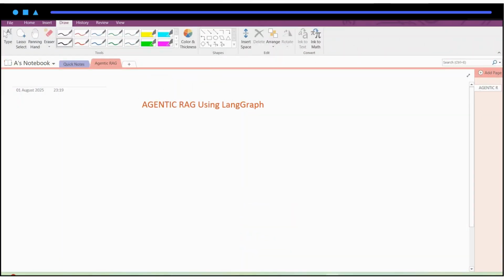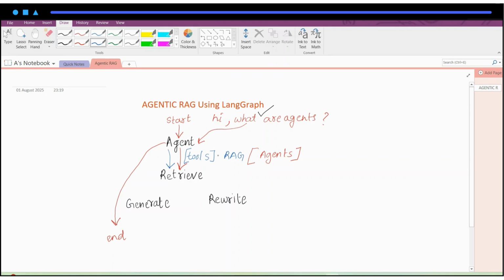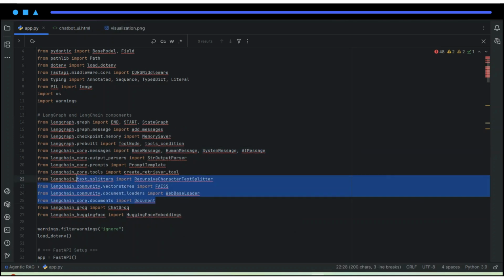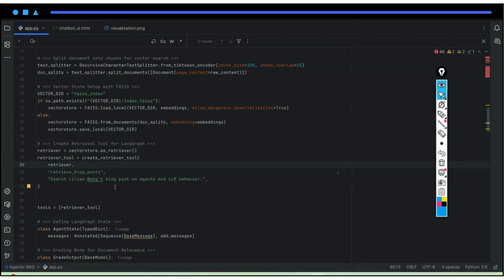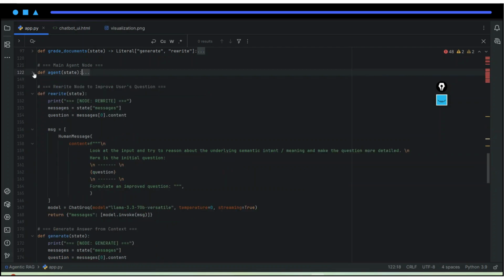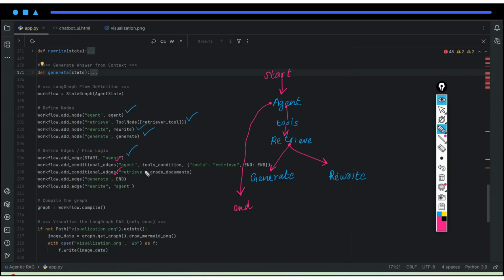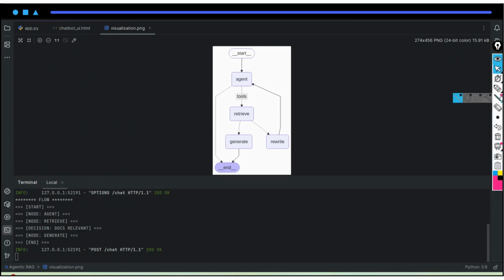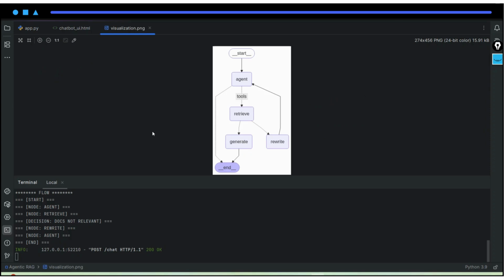Agentic RAG chatbot using LangGraph | Python | Groq | Fastapi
Agentic rag langchain | Agentic rag explained | Agentic rag chatbot |

In this video, learn how to build an intelligent Agentic RAG system where the agent decides whether to search, rewrite, or respond directly — all using LangGraph, Groq (LLaMA 3), and FastAPI.

🔥 What You’ll See:

1. Agent decision-making with conditional logic
2. Smart retrieval using vector search
3. Dynamic question rewriting if no results
4. Final response generation using context

⏱️ Timestamps:

0:00 - Agentic RAG graph flow
5:10 - Code Start
5:20 - Importing Required Libraries
6:14 - Load ENV and Initialize FastAPI
6:54 - Add LLM and Document Embedding
7:13 - Creating RAG flow
9:23 - Create LangGraph States
12:22 - Graph building using Langgraph
15:28 - FastAPI Backend + HTML Chat UI
15:54 - Full Pipeline Demo
20:23 - End